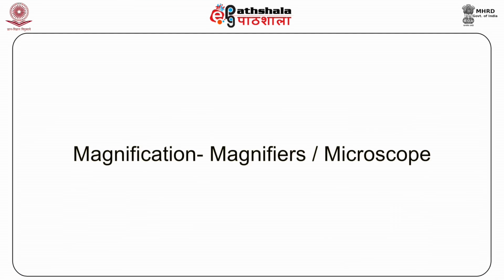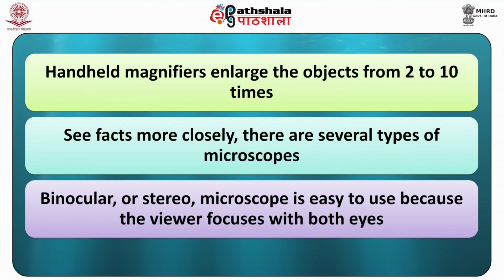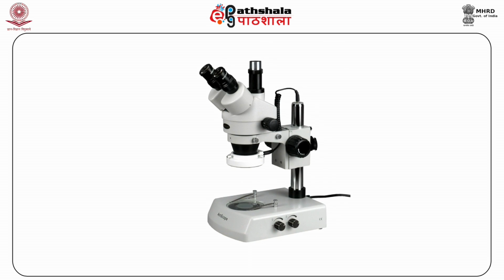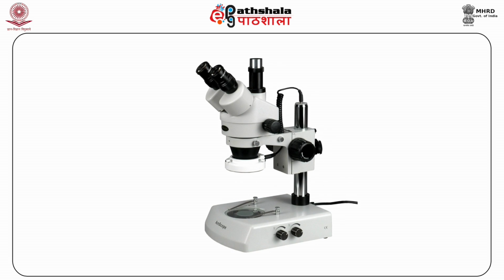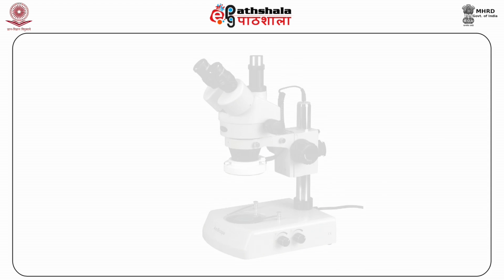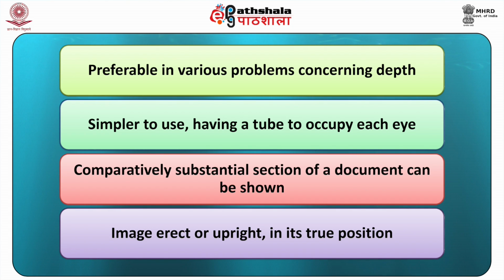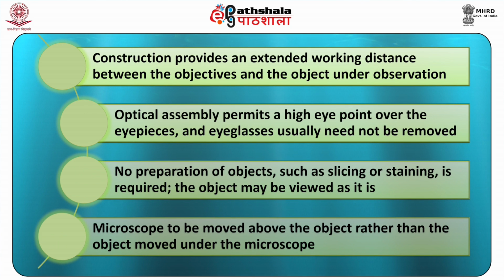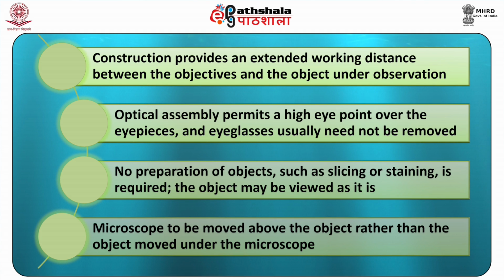Tools used in Questioned Document Analysis (FSC)